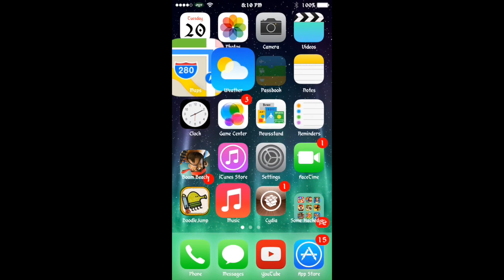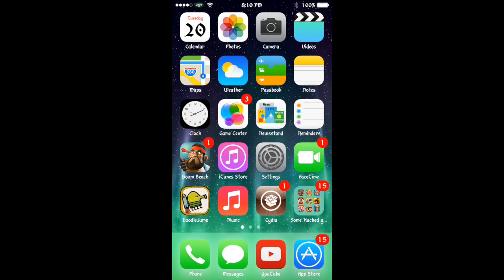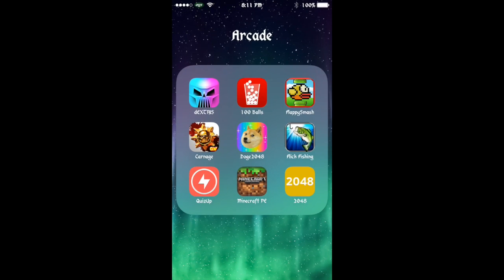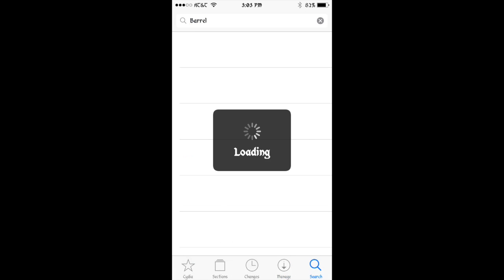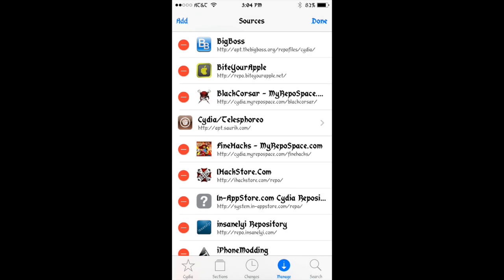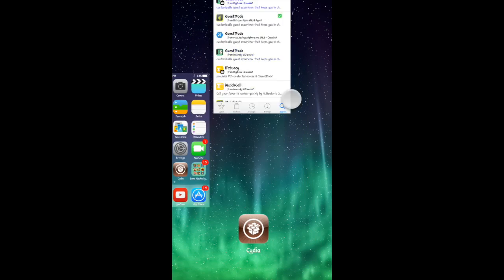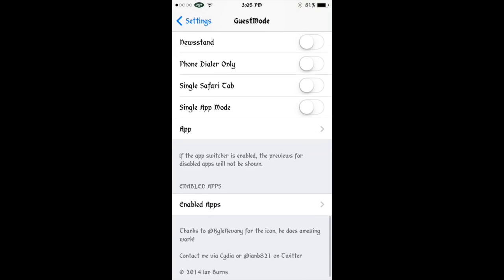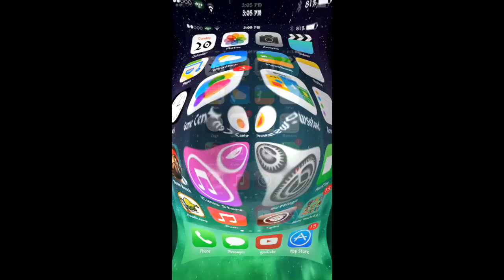How to get Guest Mode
This video is about how to install Guest Mode. I highly recomend to get! Watch video for details.

Http//:repo.biteyourapple.net/